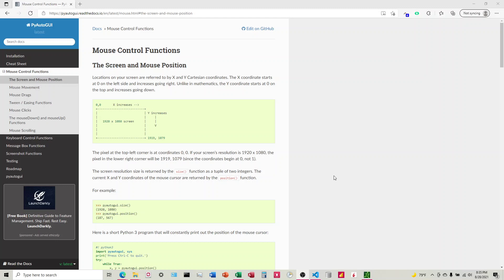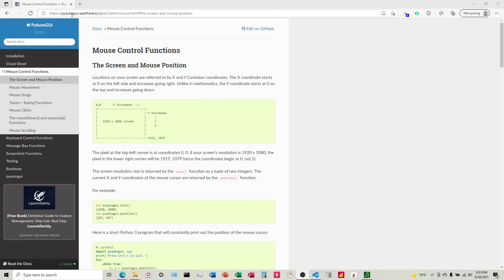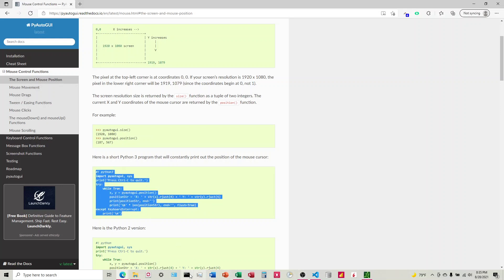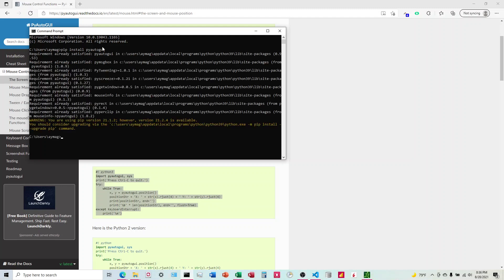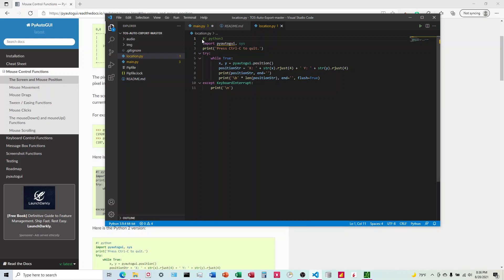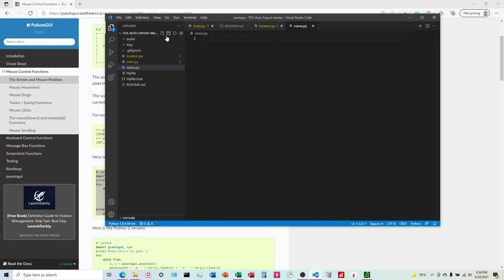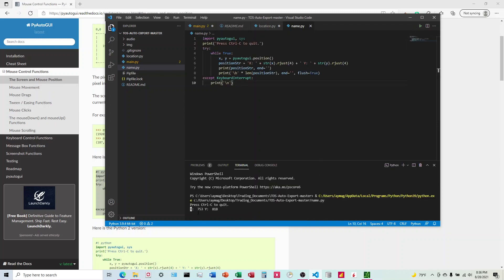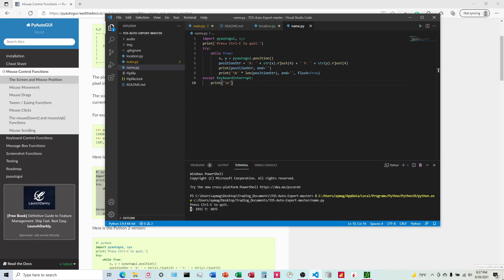Finding Absolute Position of Mouse Cursor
#! python3
import pyautogui, sys
print('Press Ctrl-C to quit.')
try:
    while True:
        x, y = pyautogui.position()
        positionStr = 'X: ' + str(x).rjust(4) + ' Y: ' + str(y).rjust(4)
        print(positionStr, end='')
        print('\b' * len(positionStr), end='', flush=True)
except KeyboardInterrupt:
    print('\n')